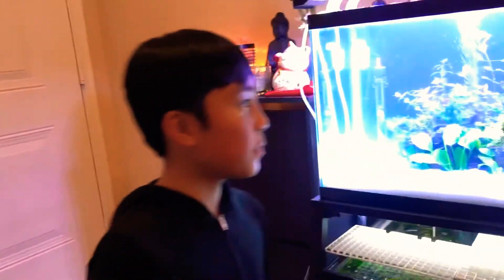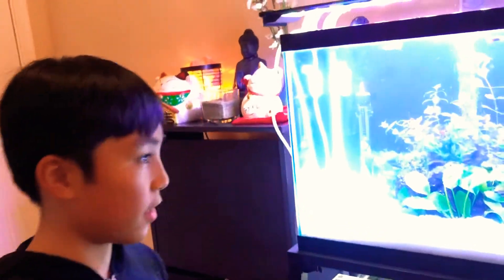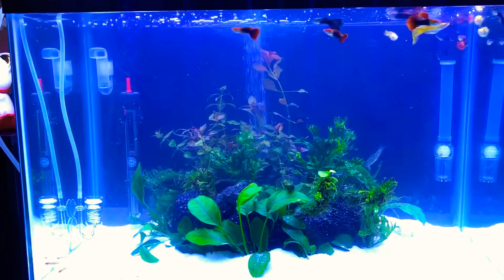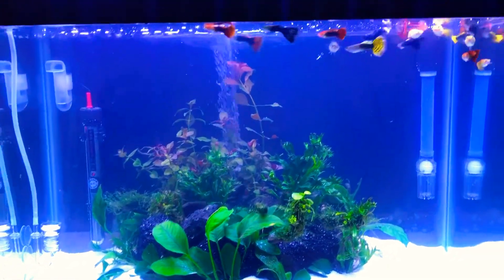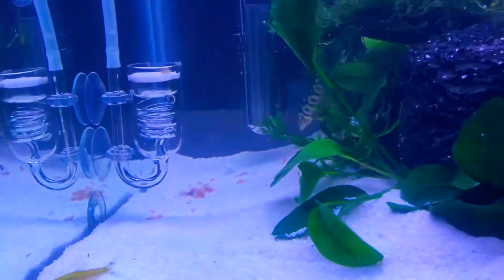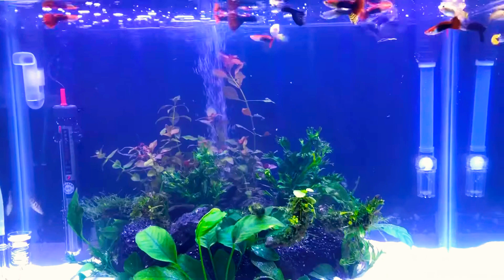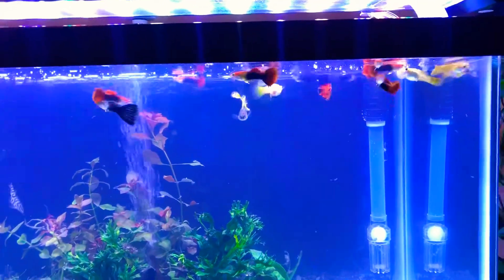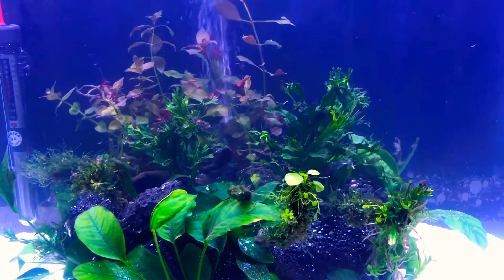My new tank set up